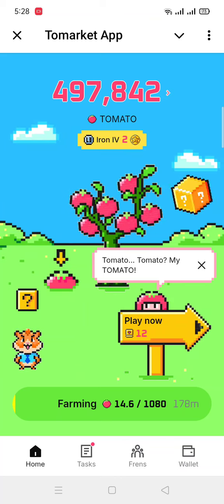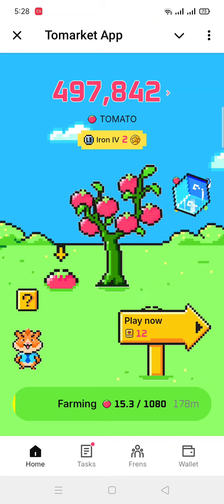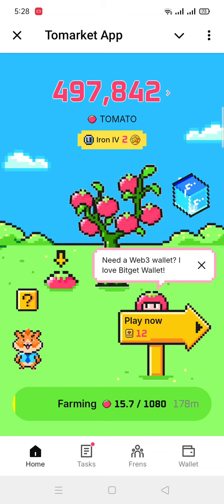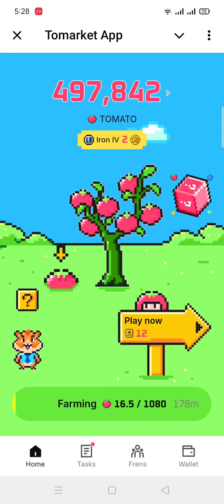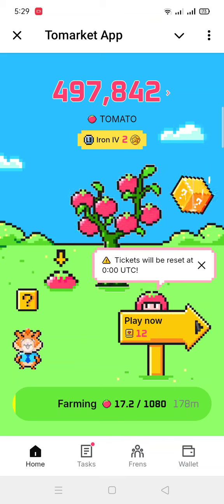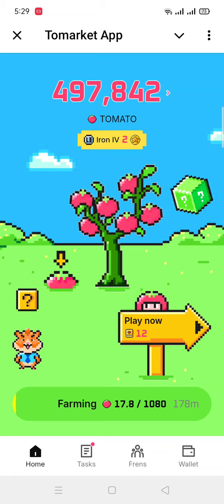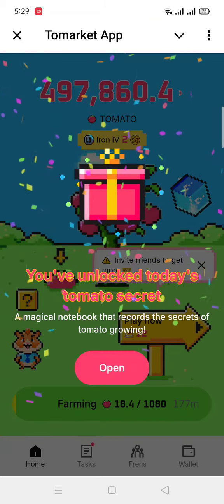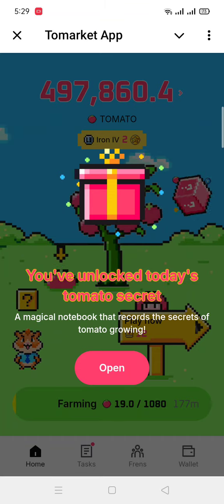Tomarket Airdrop Combo 28 September | Tomato Daily Combo Today | Tomarket Secret Mystery Code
Welcome to Airdrop Insights – your go-to source for the latest airdrops and CryptoUpdates!

Tomarket airdrop combo 28 September
Tomarket Daily Combo Today
tomato mystery code today
tomato daily combo today
tomato new update
mystery code tomarket today
tomato mein aaj ka mystery code kya hai
how to use daily combo in tomarket
Tomarket airdrop combo
Tomarket combo today
28 September tomarket combo
Tomarket airdrop combo
Tomarket airdrop
tomarket app daily combo
tomarket listing date
tomarket withdraw
tomarket wallet connect

We provide in-depth reviews, step-by-step guides, and expert tips on maximizing your CryptoEarnings. Stay updated on new token launches, exclusive Airdrops, and trending CryptoOpportunities. Whether you're a seasoned investor or new to the Crypto world, we've got something for everyone.